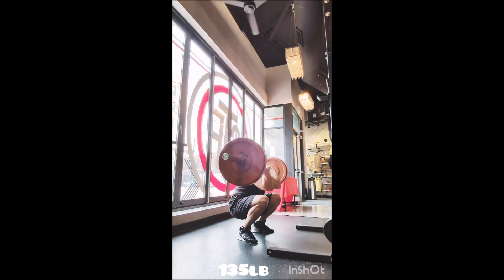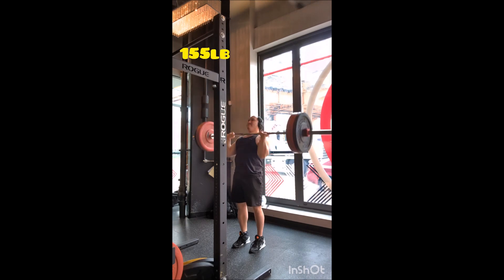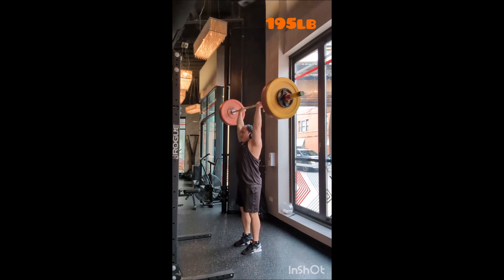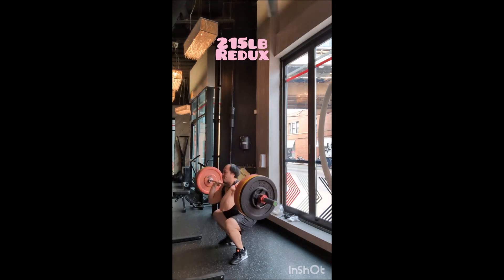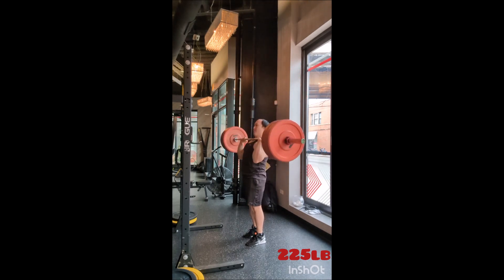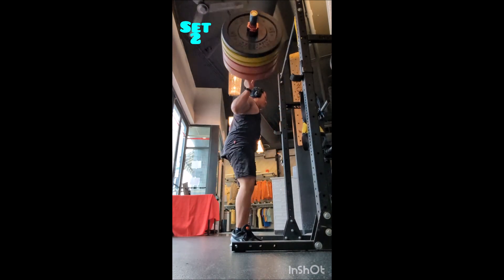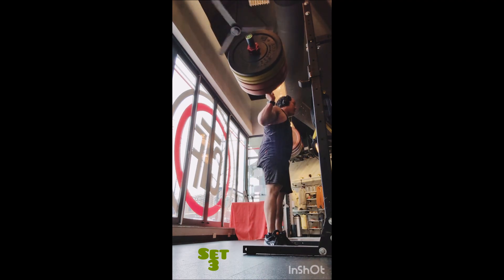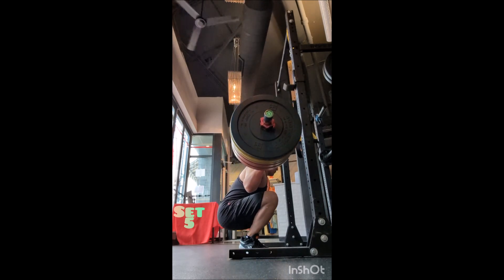Squat 2/21/24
Brought out the Slazenger vest for Stacey!
She picked Clean & Split Jerk for today's primer
Had to do 215lb twice bc the 1st one was mistimed
225lb was the top single
345lb paused doubles for Squat
Speed/volume work on Sumo Deadlift

Clean & Split Jerk
135lb x 1
155lb x 1
175lb x 1
195lb x 1
215lb x 1
215lb x 1
225lb x 1

Squat
225lb x 3
275lb x 2
315lb x 1
335lb x 1
345lb x 2
345lb x 2
345lb x 2
345lb x 2
345lb x 2
345lb x 2

Sumo Deadlift
345lb x 12
345lb x 12
345lb x 12